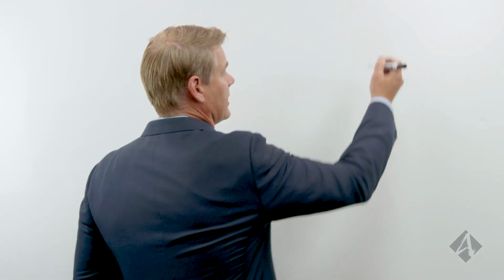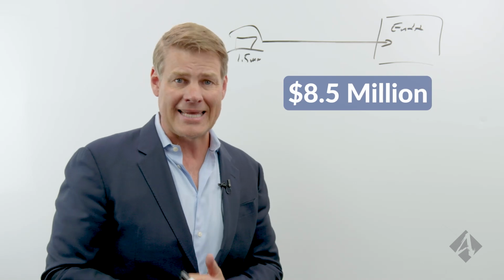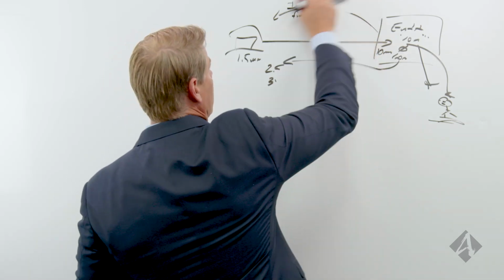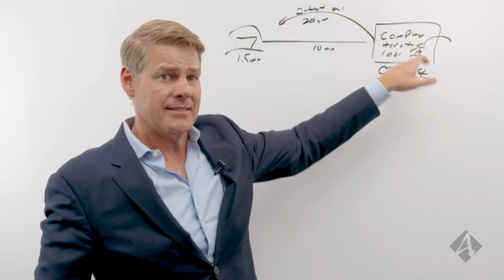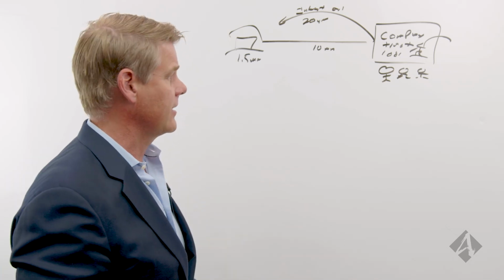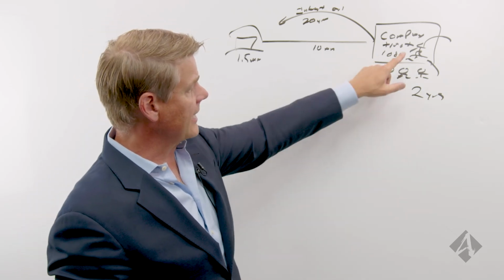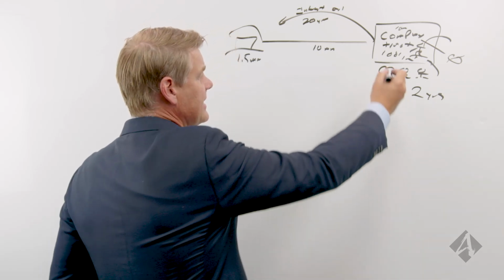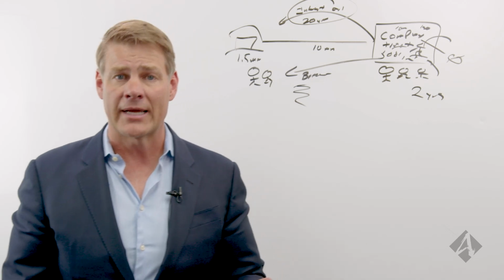Deferred Sales Trust – The 1031 Exchange Alternative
Are you looking to sell a property, and not have to pay any tax on the sale? And no, it does not involve the 1031 exchange. Watch our video to learn more about a deferred sales trust and how you could save your coin in a sale.

"How do you sell a property and not pay any tax on the sale" 0:16

Clint Coons, Esq. has spent many years buying, selling, and investing in real estate, so he knows what he is saying when he says it is possible to save yourself from these taxes.

"There is another way to sell property tax-free with a deferred sales trust and by also creating a complex trust through selling your asset to the trust." 3:53

Claim Your FREE 45-minute Investment Strategy Session to receive business planning tips and asset protection.

Here's hoping that you enjoyed the content and found the information useful.

Did you like what you witnessed, if so, please consider showing your support by clicking on the thumbs-up button?

Also, remember to share this video on other platforms to help us reach a wider audience and subscribe to the channel, so you don't miss out on future content by us.

Until next time, good luck and stay well.

Show Notes:
0:00 Intro
0:25 Selling Property Tax-Free Sale
3:37 Using a Complex Trust
8:11 Outro

Learn about Real Estate & Asset Protection from Clint Coons, Esq, and Toby Mathis, Esq. at our next all-day free Livestream 9 am to 4 pm PT. on Saturdays. Our attorneys and specialists will answer ALL questions: 👉 Save Your Seat

Download your free copy of Un-Tax Yourself eBook and discover the secret to real estate wealth is in the tax deductions.